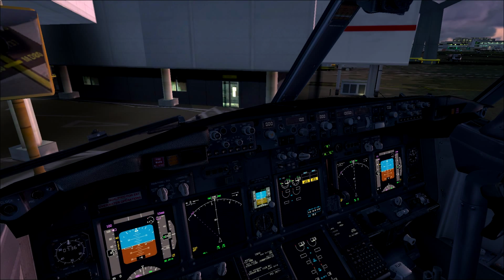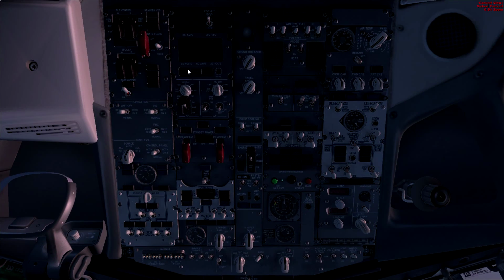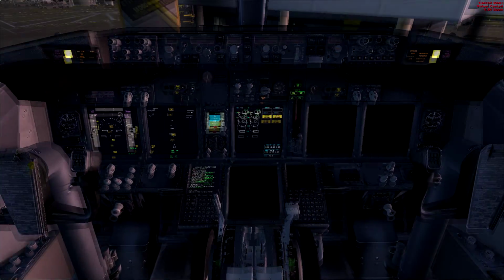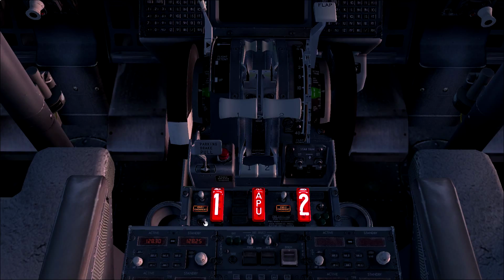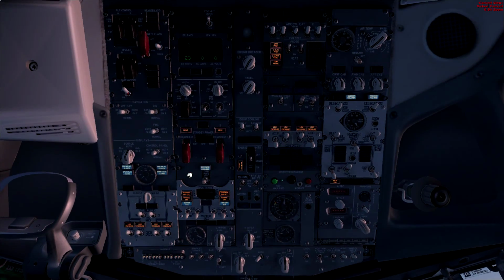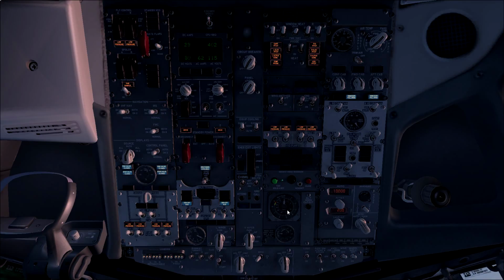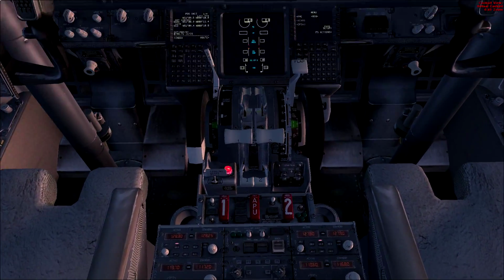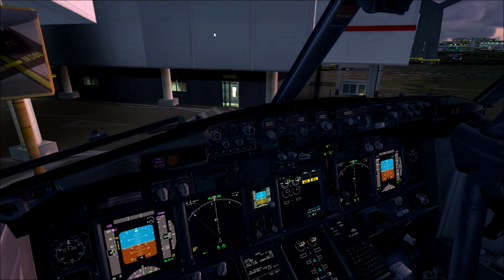PMDG 737 NGX Tutorial 1: Cold and Dark Flows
The first part in a series of 737 tutorials.  This video aims to show you how to do the flows from a cold and dark cockpit from when you first get on board the aircraft.